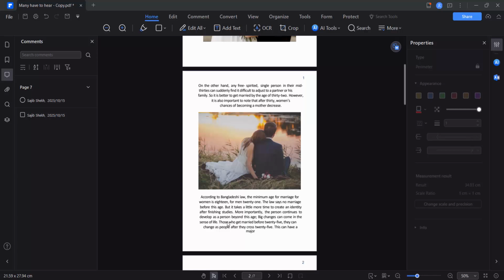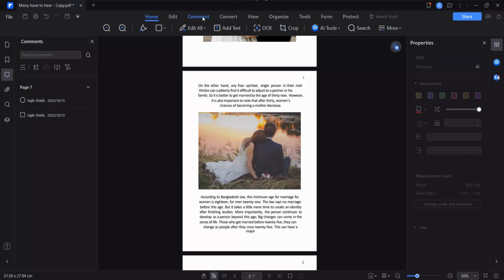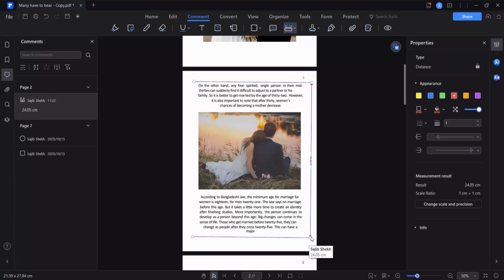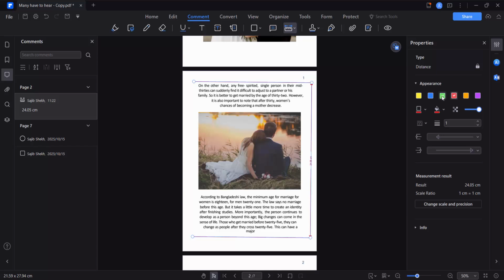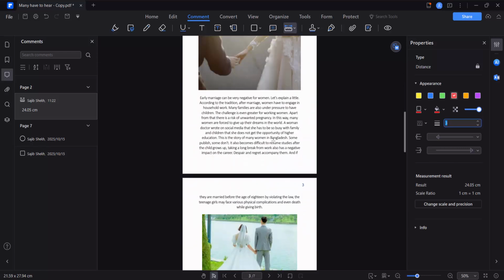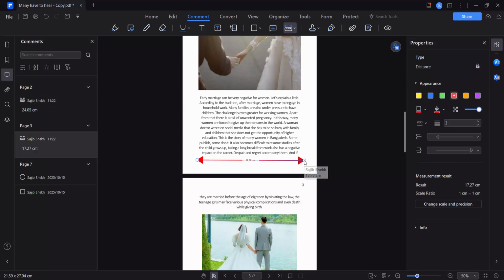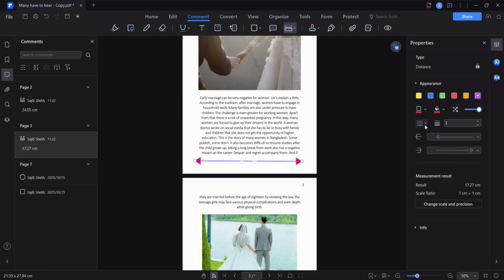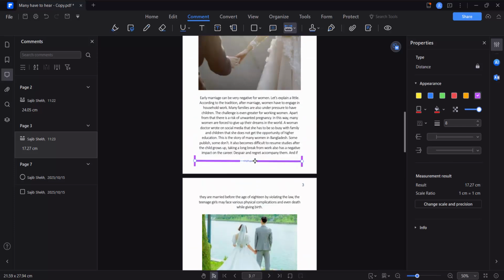How to Measure Length and Distance in a PDF Document in Wondershare PDF Editor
Hello everyone, Today I will show you, How to Measure Length and Distance in a PDF Document in Wondershare PDF Editor.